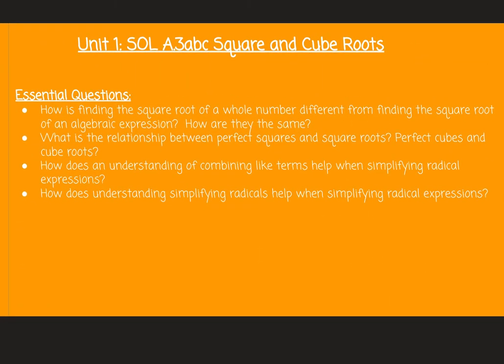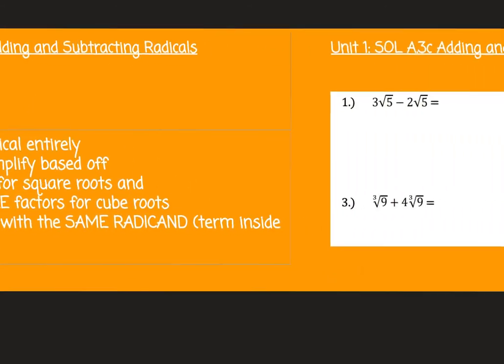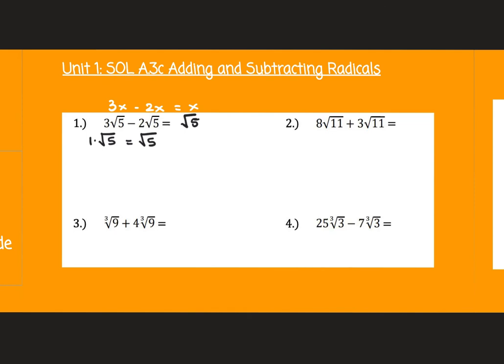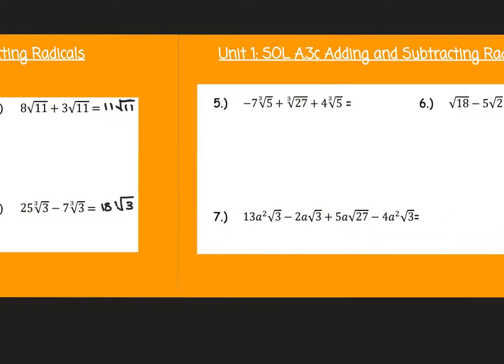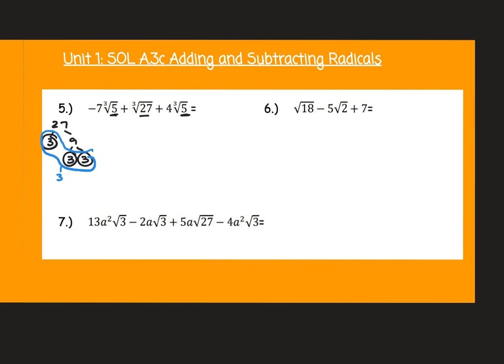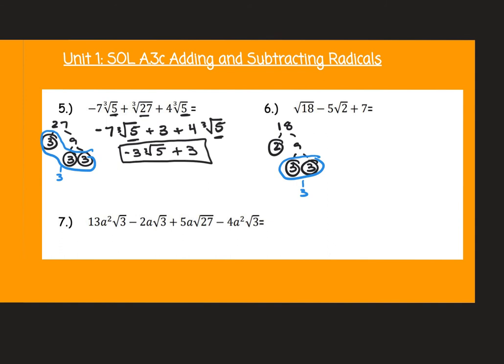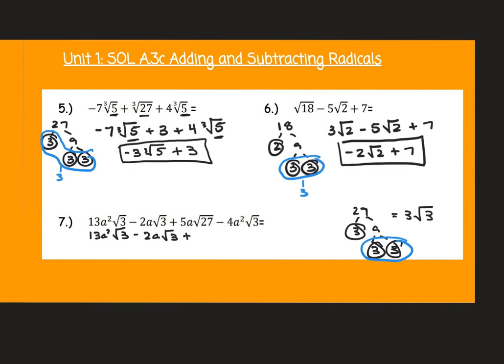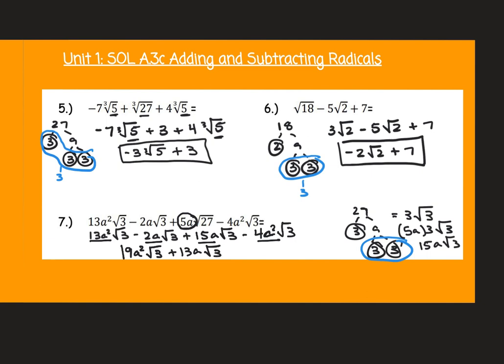SOL A.3c Adding & Subtracting Radicals.mp4